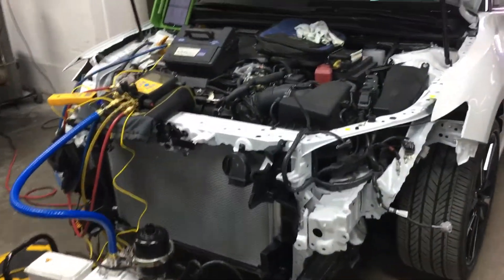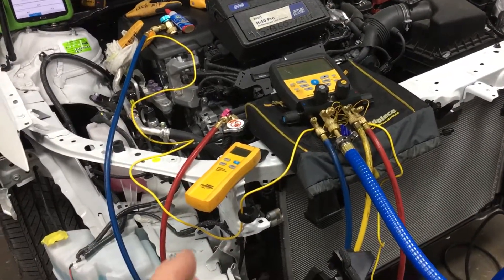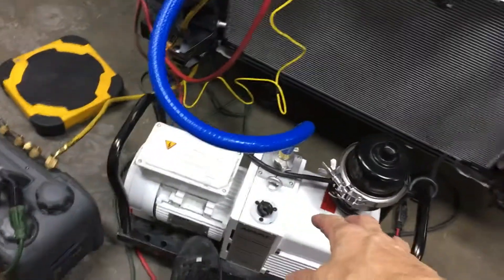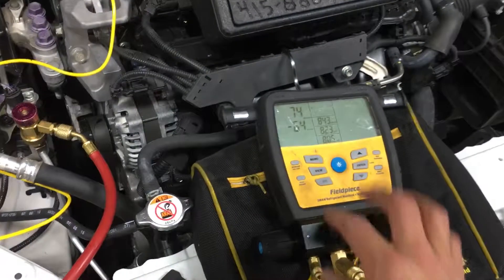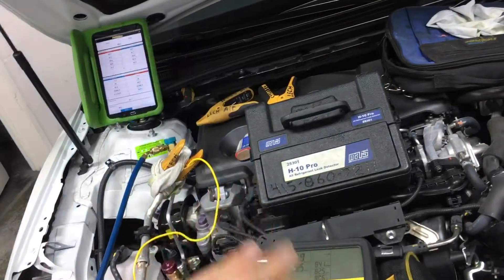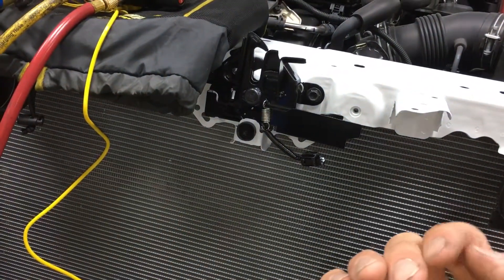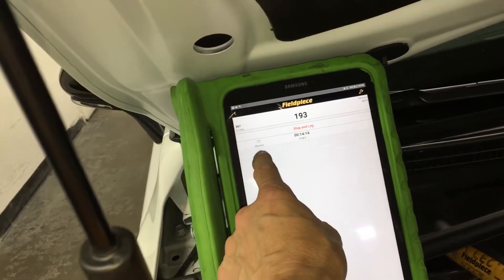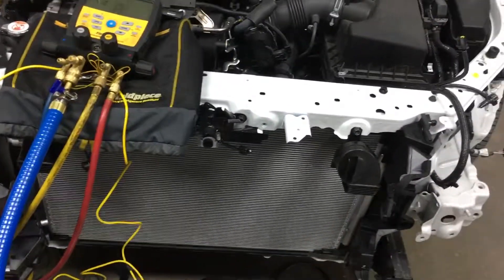A/C proper recovery with dry nitrogen purge and proper vacuum procedure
A picture is worth 1000 words. Unfortunately there is no more good vocational or educational for automotive air conditioning for more than 40 years there’s only a few of them dotted around the country that are still left. For the air conditioning HVAC side of Automotive I nearly think they’re nonexistent except what an instructor reads out of a book with pass down information hand me downs whispered from one ear into the next persons ear and we know how messed up that kind of information gets.

           So here I am going to show you and explain how the proper procedures work in ideal situation to inform educated technicians and not so informed technicians what the outcome should look like.

        There is no reason for air or moisture really to ever enter a system if the technician takes out the time to plug every component that is removed.

         The outcome is a very speedy procedure it’s easily repeated and the customers air-conditioning system from this point on should last for many decades as long as it’s not allowed to run low on refrigerant and other out side external sources like failing condenser fans or any exterior device failure is not responsible and maintenance is kept up and air-conditioning system should last for decades.
             This is not all the information this is not detailed there’s a lot more that can be explained that is not shown in the video this is just a quick synopsis.